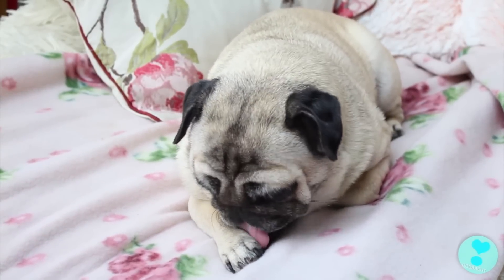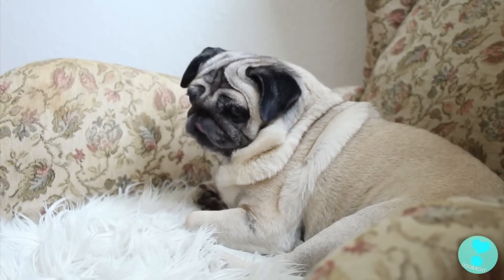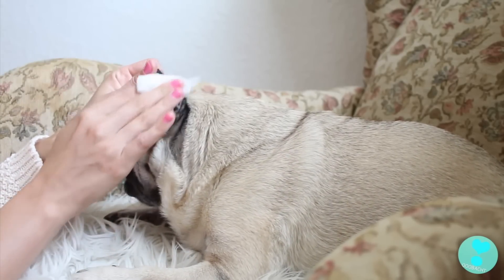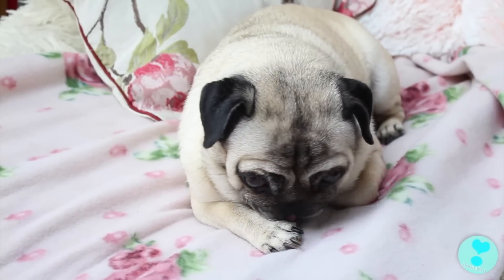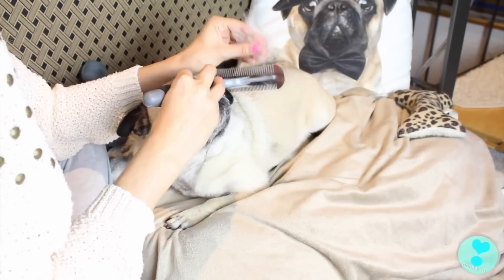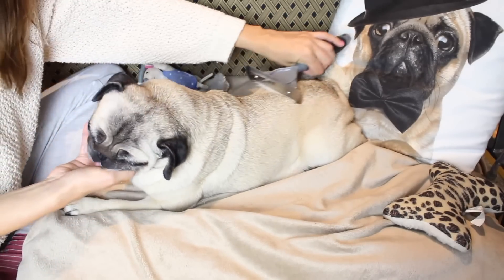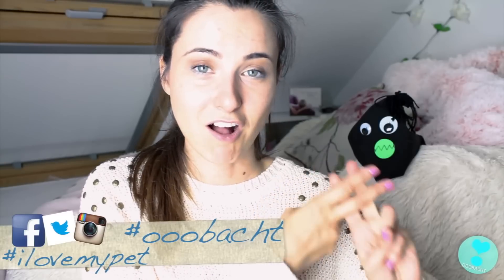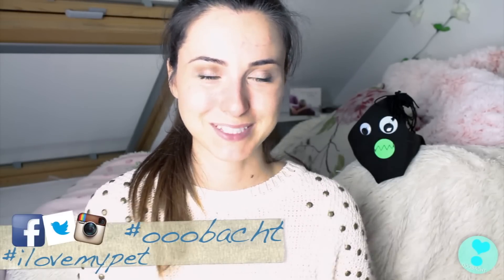Mia Mops Pflege Routine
Heute zeige ich euch die Pflegeroutine von Mia Mops. Reinigung der Augen, der Gesichtsfalte, Baden, Kämmen und super wichtig: Regelmäßiges Entwurmen!

Schickt mir Fotos von euren Haustieren auf facebook, twitter und instagram mit dem Hashtag ilovemypet und ooobacht

KEEK ooobacht

INTRO Electric Feeling

TECHNIK
Canon EOS 700D
Schnittprogramm: finalcut pro

L.O.V.E
eure Ooobacht

Dieses Video wurde von Novartis unterstützt.